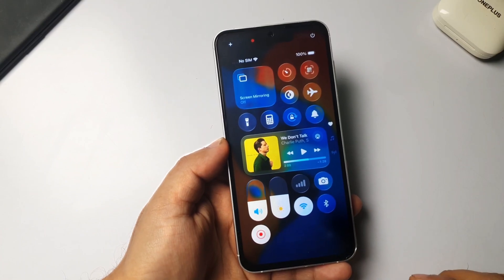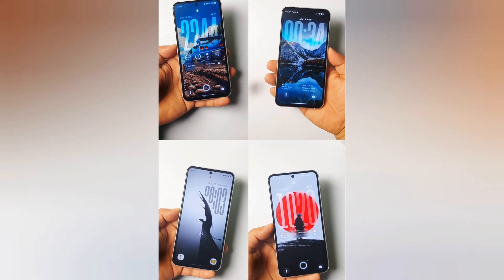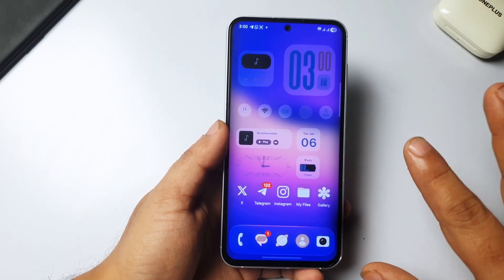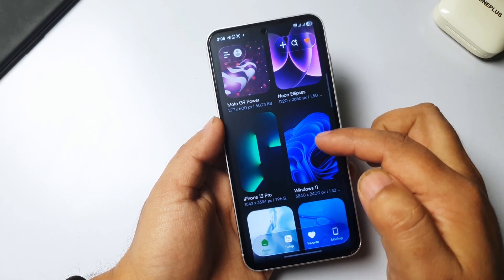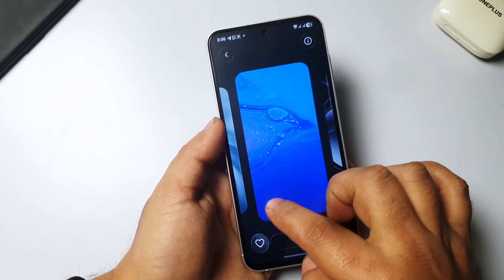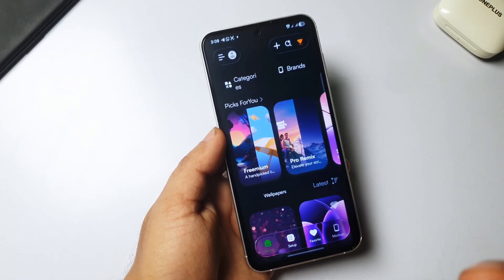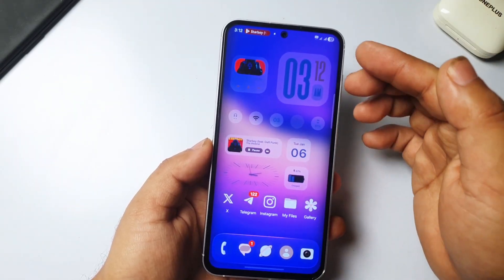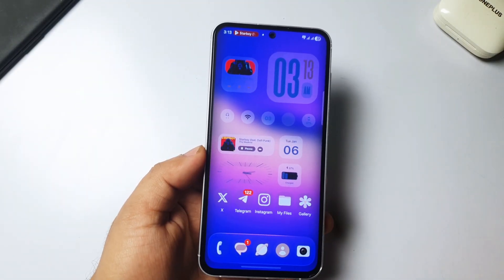This App Brings iOS 26 Liquid Glass to Samsung (Any Android) 😱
If you want to Experience Apple iphone iOS 26 Liquid Glass theme style on your android or Samsung, than here how you can.